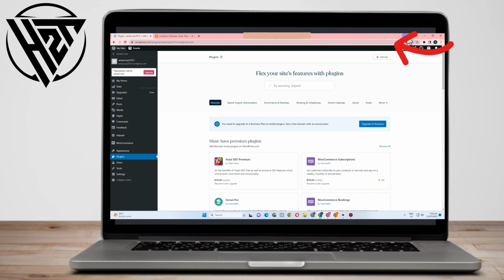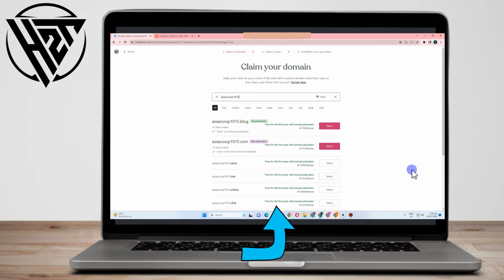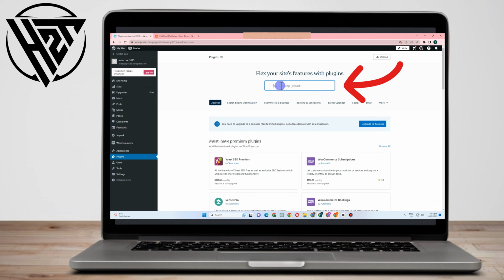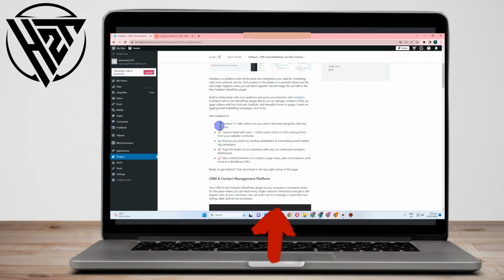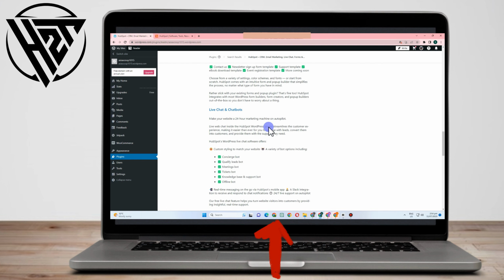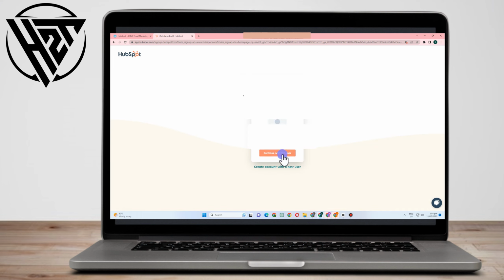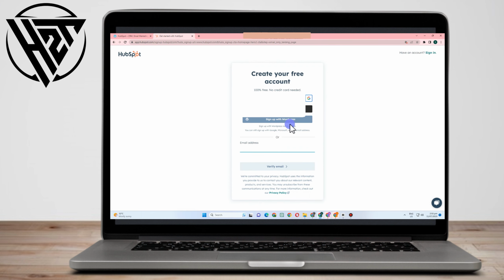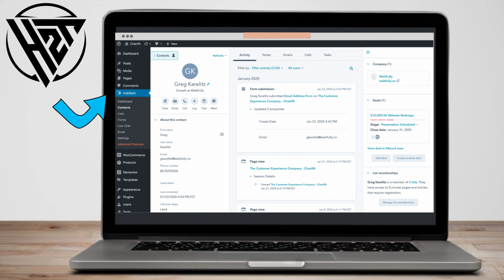How To Integrate HubSpot With Website